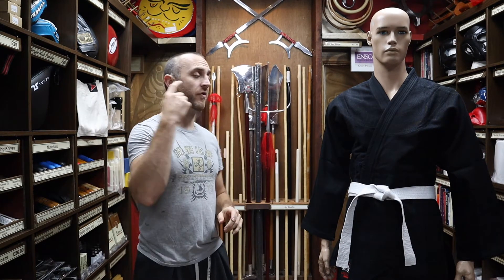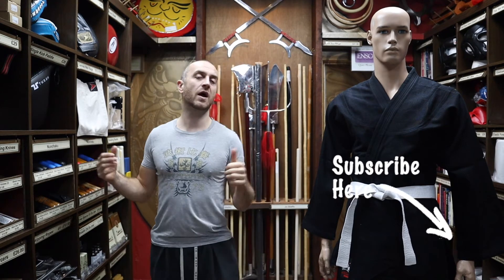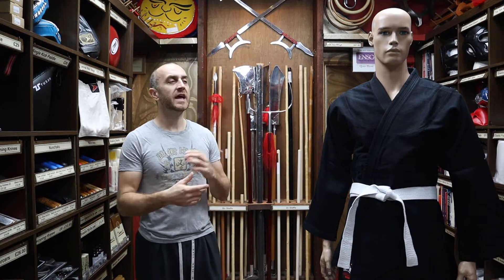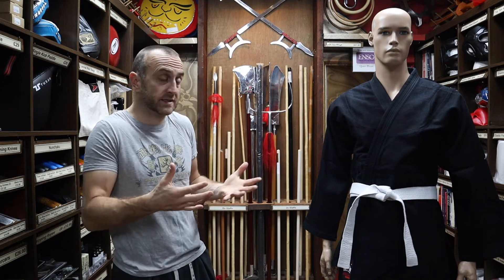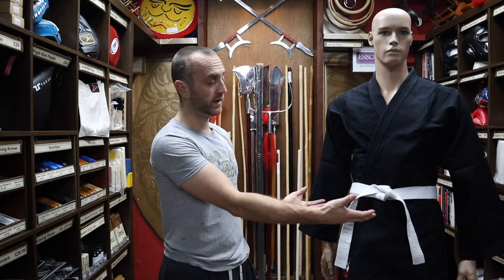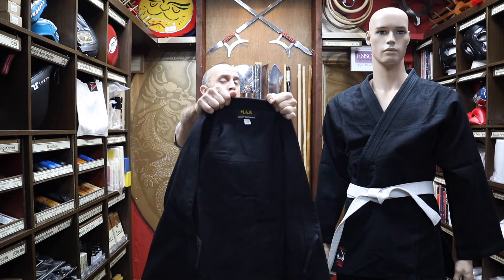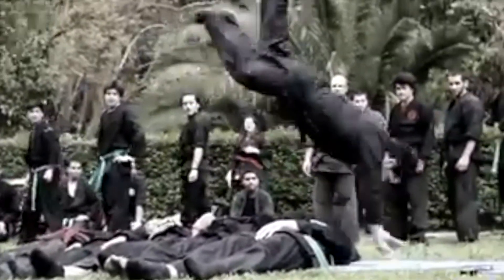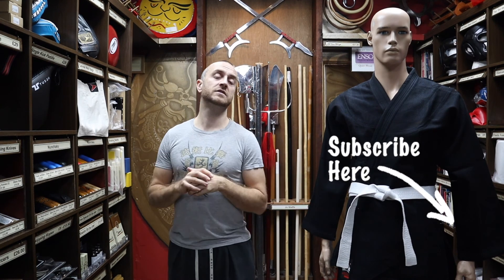Black Judo Gi Review | All you need to know | Enso Martial Arts Shop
If you're interested in buying the Black Judo Gi

This video is all the information you'll need to know about the Black Judo Gi we have for sale at Enso Martial Arts Shop in Bristol. Included in this video is information on:
- All the features of the Black Judo Gi
- Styles that train with them
- Why you would want this Gi
- Other Judo Gi at Enso
- Who that guy is?
- A short montage of people training in Ninjutsu

There’s not many of these on the market these days, so having them for sale at Enso Martial Arts is great. We were asked for years to supply a Black Judo Gi for the Ninjutsu community as the Black Karate Gi weren’t really up to the job. What a lot of people were doing was dying White Lightweight Judo Gi black. Not ideal either. Well, none of that needs to happen now as we have the perfect solution, these Black Judo Gi will take the punishment are soft, durable and will take the throws and takedowns and general training in Ninjutsu.

For all the other Judo Gi in the video check out the selection

What’s in this video:
All you need to know about the Black Judo Gi we have for sale at Enso Martial Arts Shop. With info on what they are made from, who uses them, what other Judo Gi there are for sale and a short montage of people in Ninjutsu